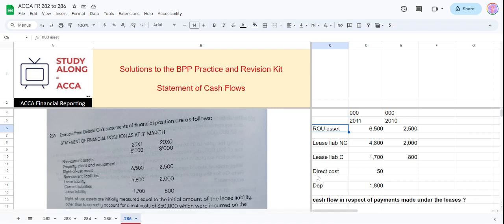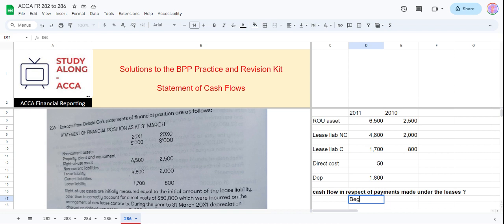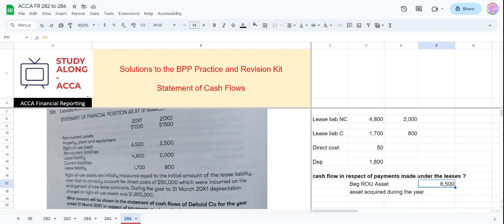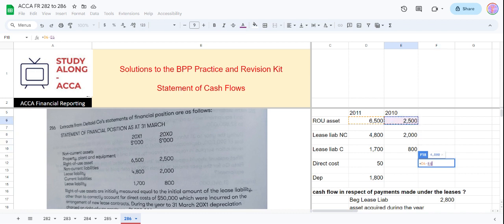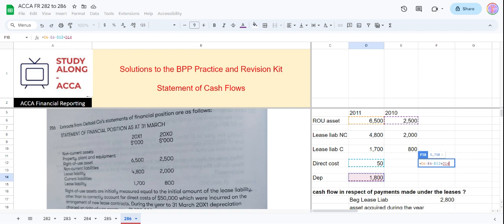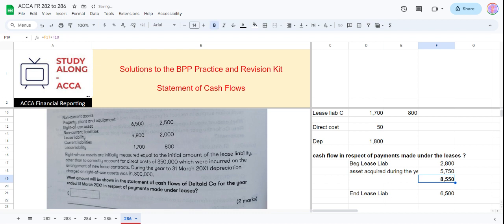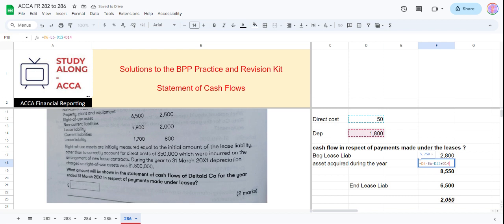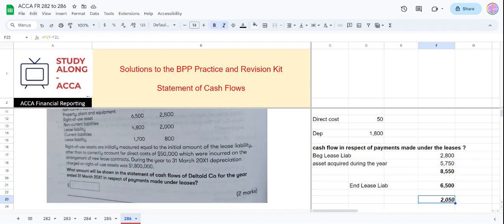ACCA FR 286 Cash Flow Statement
ACCA Financial Reporting (FR) 282
Cash Flow Statement
Solutions to BPP Practice and Revision Kit